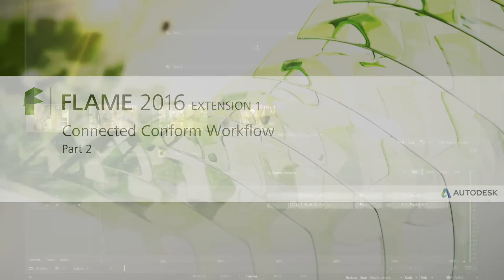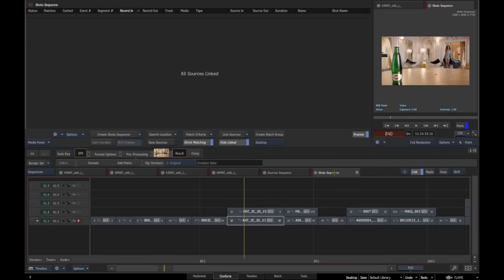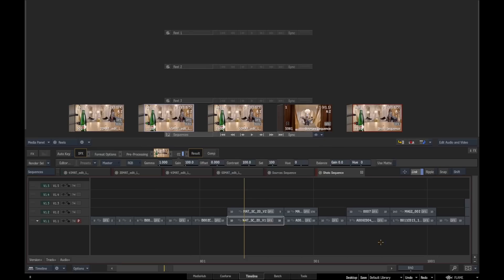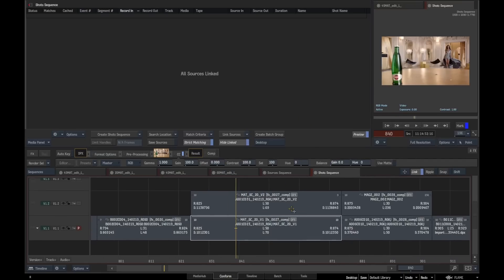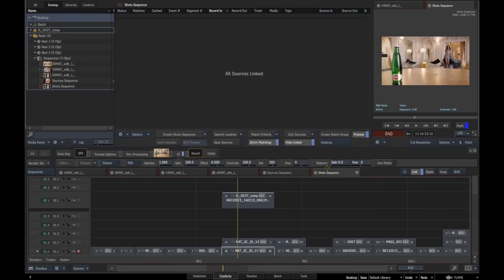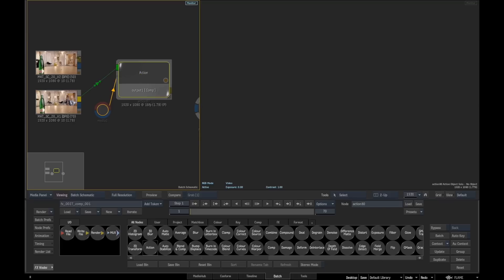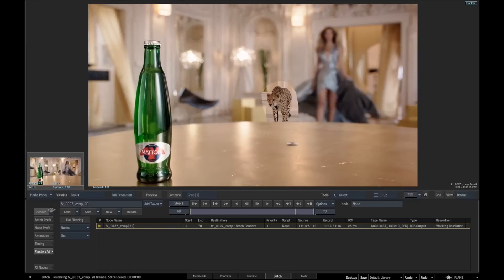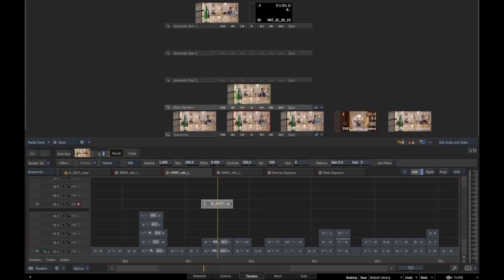Flame 2016x1 Connected Conform Part 2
Flame 2016x1 offers a new, unified media management approach to share, sort and sync media across different sequences, enables users to finish faster in Flame Premium, Flame and Flare. New capabilities include: Shared Sources, Source Sequence, Shots Sequence, Shared Segment Syncing and Smart Replace. This video is part 2 of 2